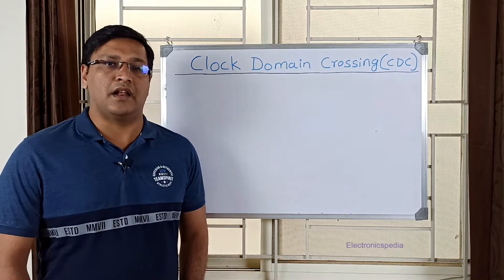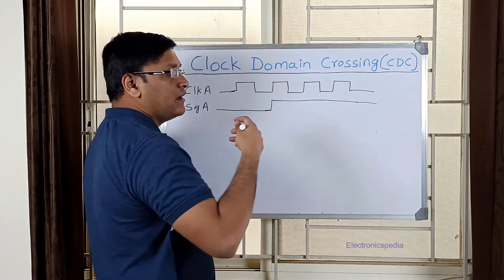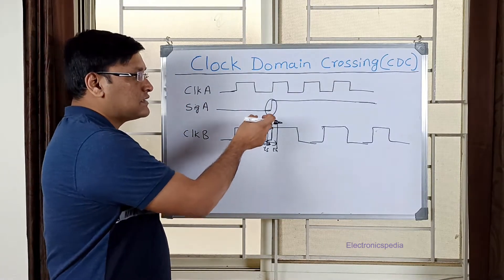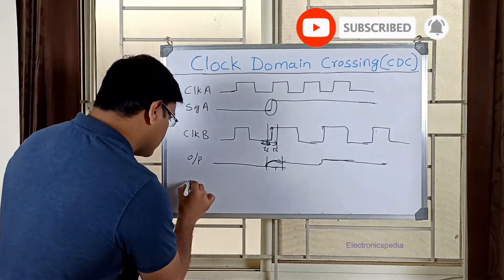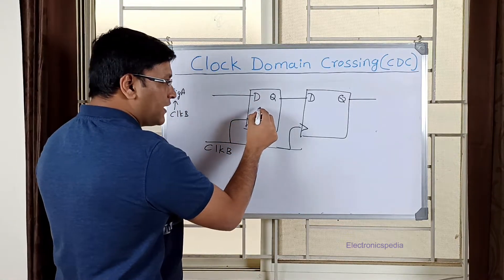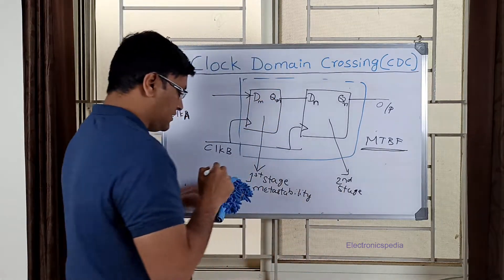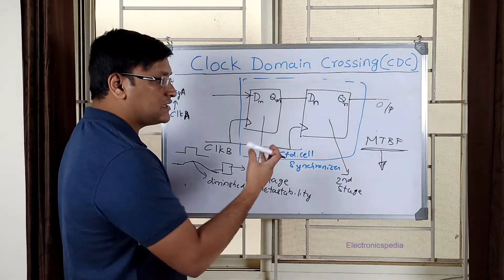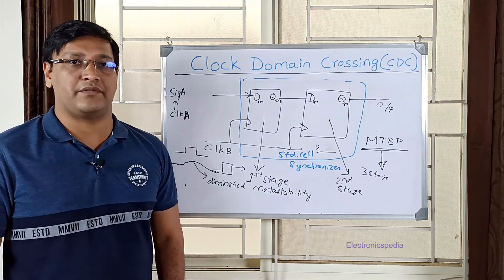CDC Synchronizer | 2 flop synchronizer | Two flop synchronizer |2 stage synchronizer| VLSI Interview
In this Video, I have explained How to transfer a level signal from one clock domain to another clock domain using two flop or 2 stage synchronizer. 2-flop synchronizer is also known as dual synchronizer. This technique is used to safely transfer level signals between two asynchronous clock domains.

Chapters:
00:00 - Introduction
00:45 - Concept of Two flop synchronizer
05:40 - Two stage / Two flop synchronizer  circuit
08:20 - Standard cell synchronizer

Credits:
1. A Magical Journey Through Space by Leonell Cassio